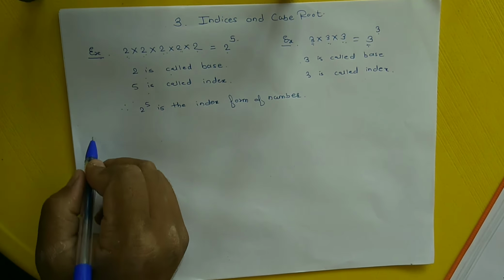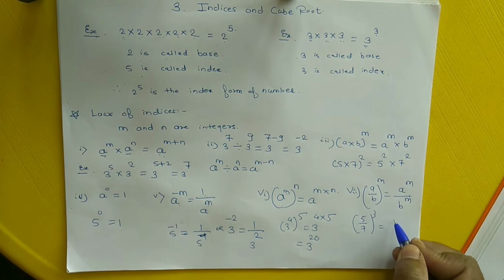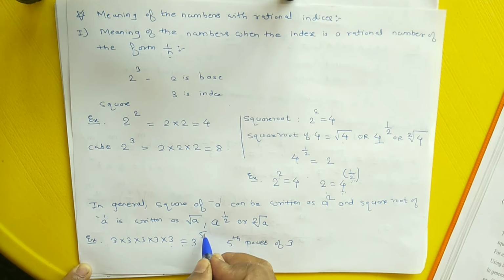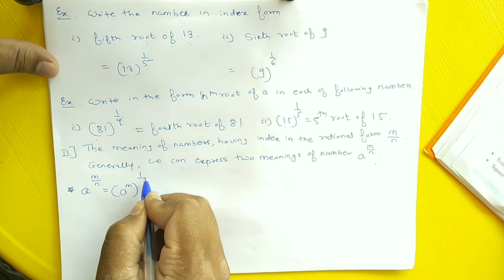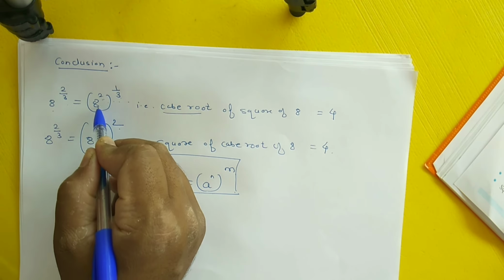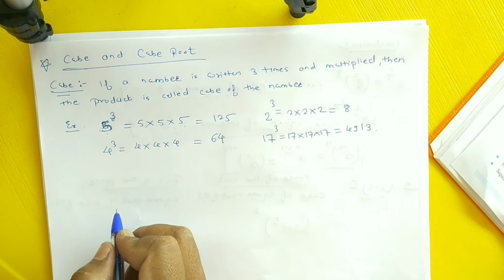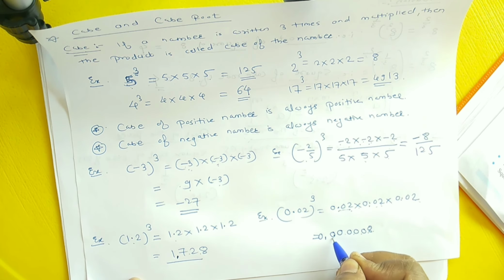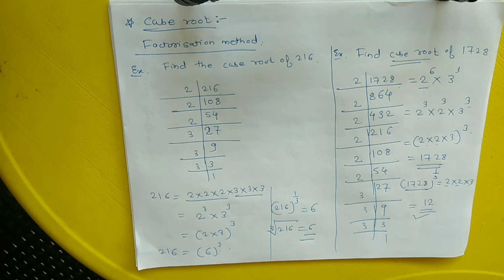Subj : Math l Class : VIII l Indices and Cube roots